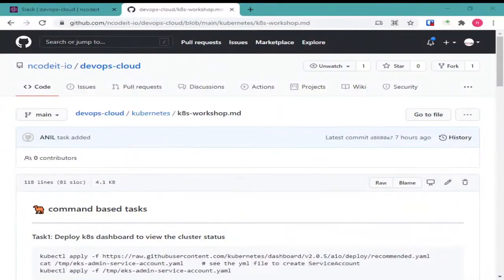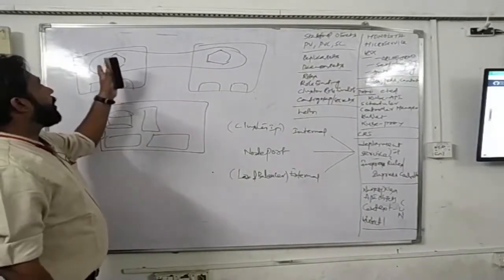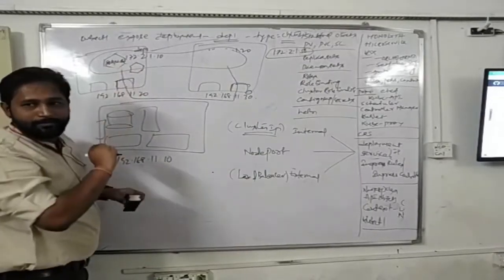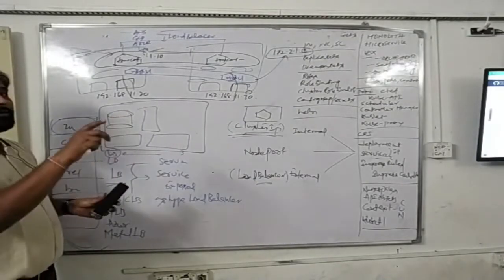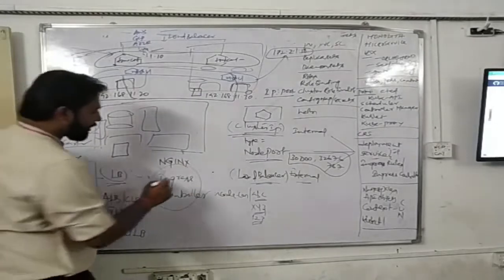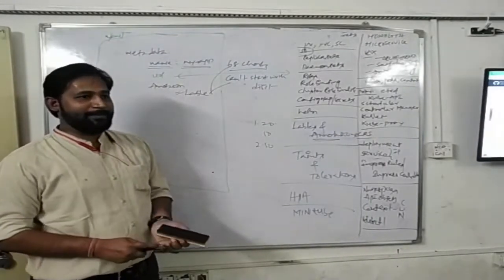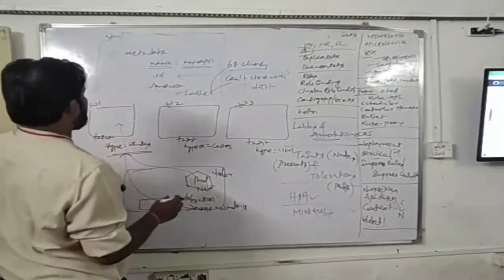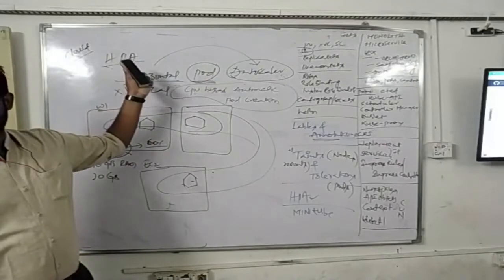Day 18 of 25 K8s Taints & Tolerations NodeAffinity, Labels & Annotations, Minikube part 1